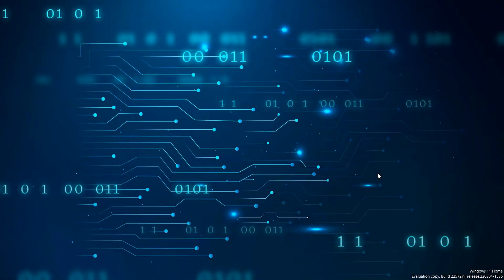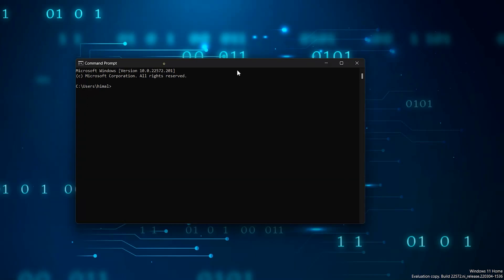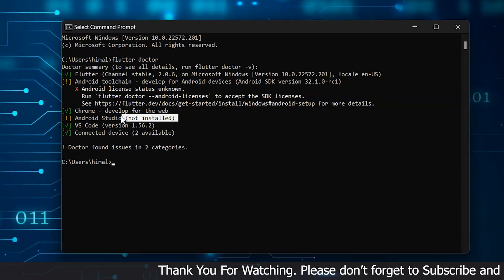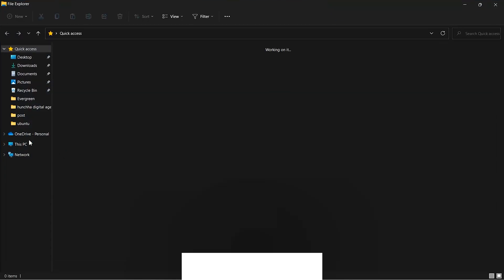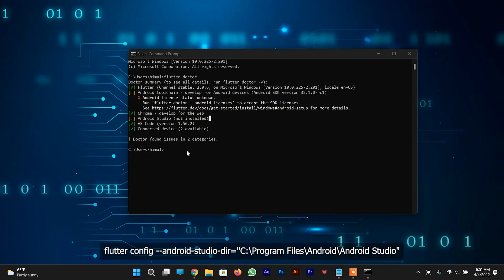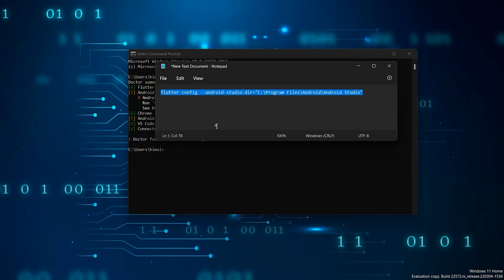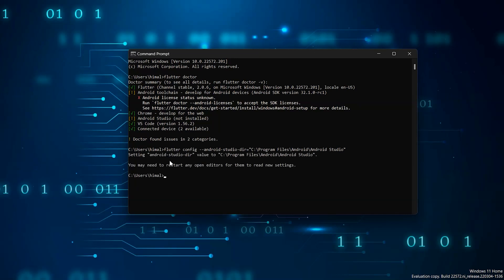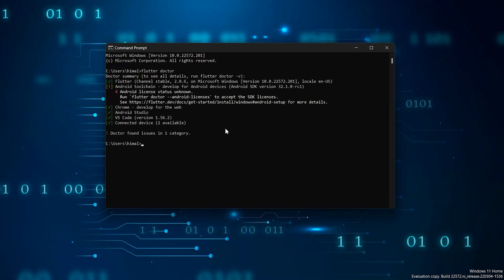Flutter Doctor :- Android Studio Not Installed | FIX STEP BY STEP | FLUTTER 2022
In this video, I will be showing you how to solve android studio ( not installed ) error.

flutter config --android-studio-dir="C:\Program Files\Android\Android Studio"